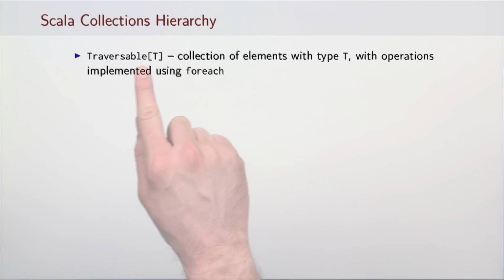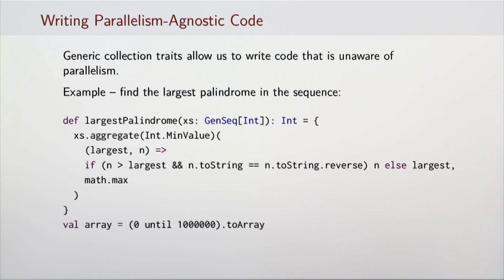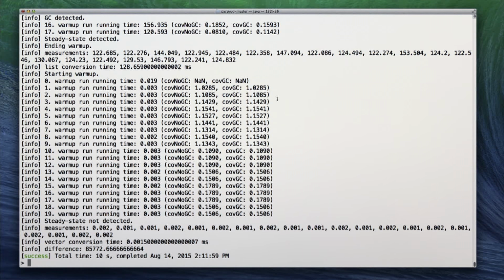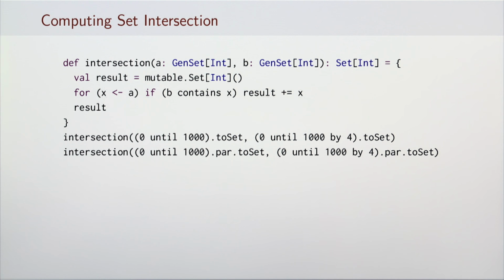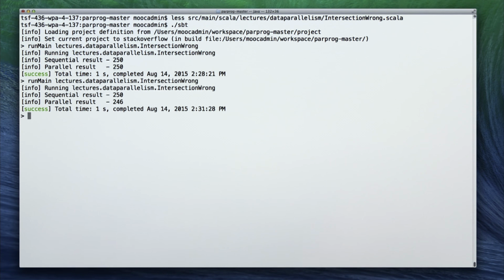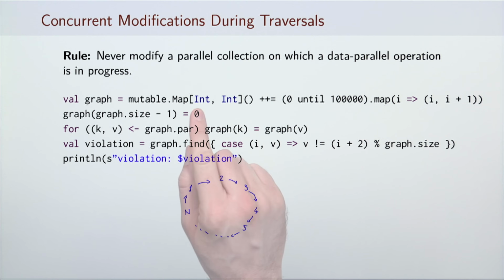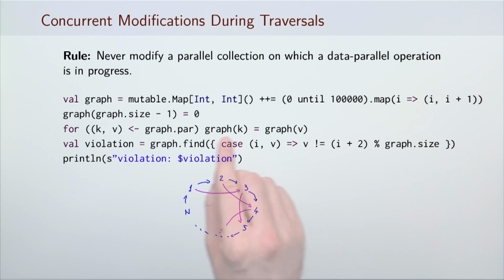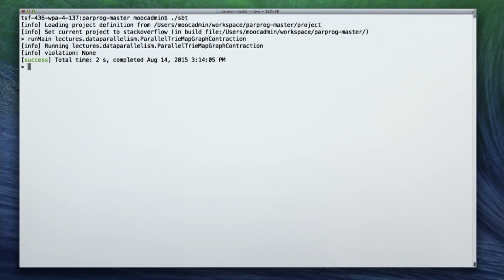Scala Parallel Collections